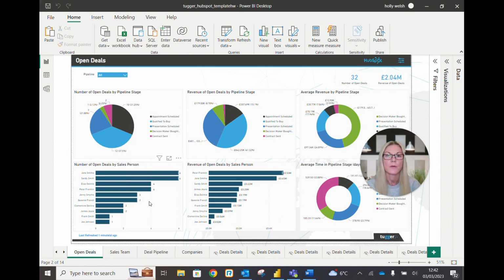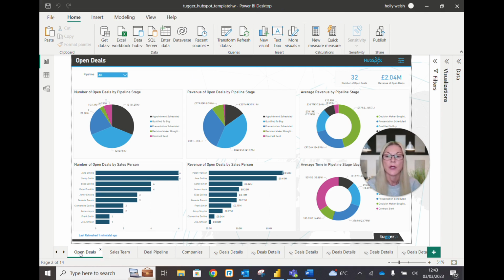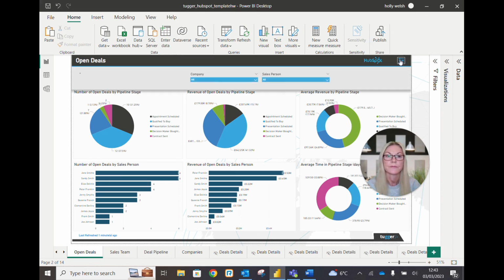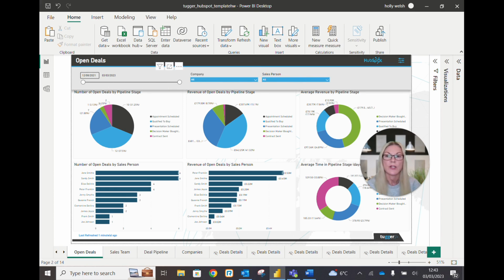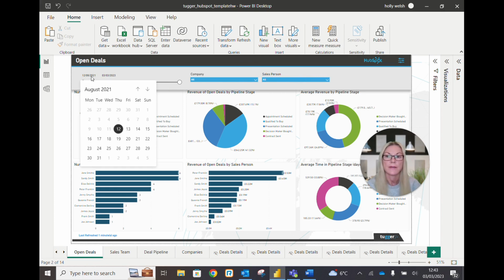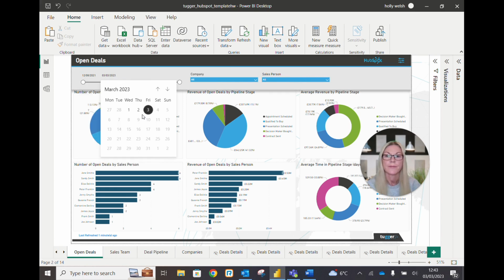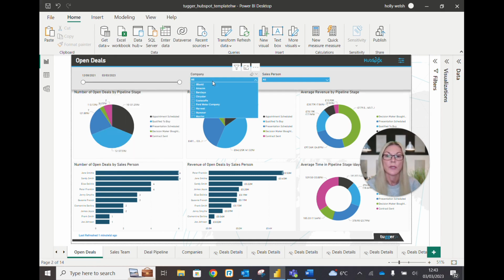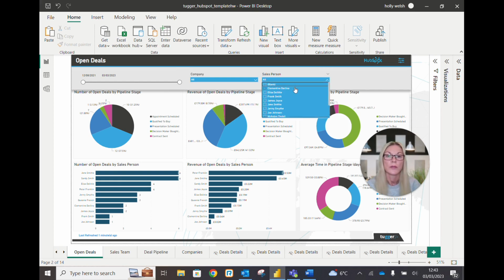Using the filter menu in the Tugger Power BI Reports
Hey there, welcome to our awesome video tutorial on how to use the filter menu in the Tugger Power BI Reports! Get ready to have some fun and gain valuable insights as we take you through the filter menu and show you how to customise your report data.

The filter menu is a powerful tool that lets you refine your report data to your specific needs. It's like a magic wand that you can access by clicking the hamburger menu icon in the top right-hand corner of the report. Once you click on it, a grey bar drops down with a range of filtering options unique to each report.

In this video, we'll be your guides as we walk you through the various filtering options and show you how to use them to customise your report data. Want to narrow down your data to a specific date range? No problem! Want to filter by specific categories? We've got you covered! Want to focus on specific metrics? We can do that too!

Our step-by-step guide is easy to follow and we've made sure to keep it light-hearted and fun, so you can enjoy learning about the Tugger Power BI Reports as much as we do.

Please don't forget to ***Subscribe*** to our channel for more helpful Power BI tips and tricks and you can also explore the Tugger end-to-end Power BI offering further by visiting our website: